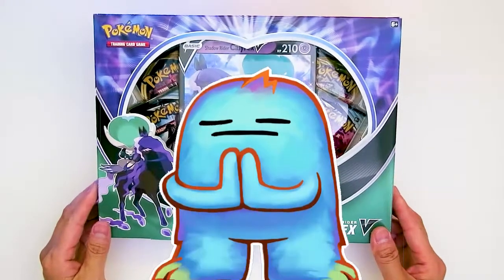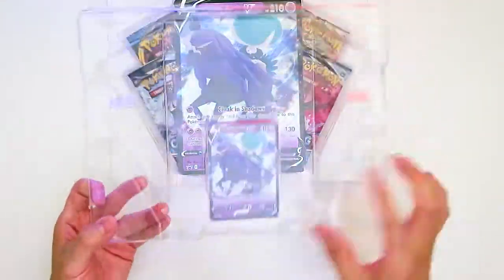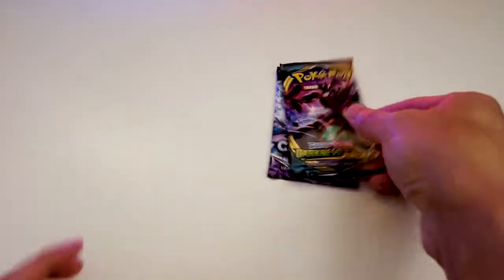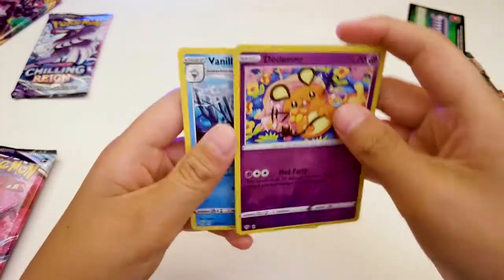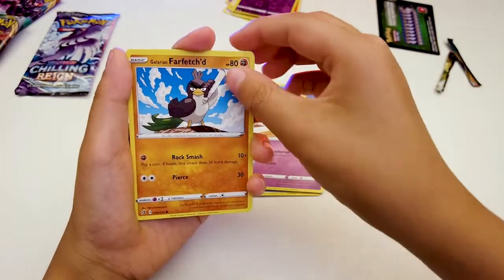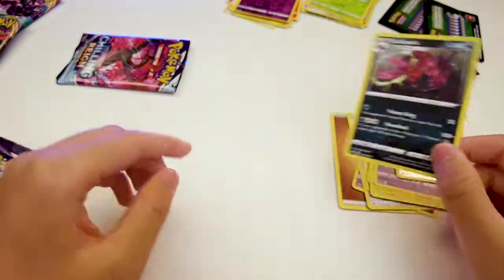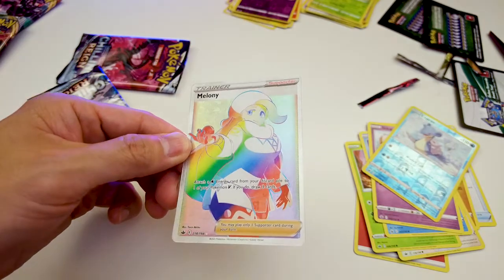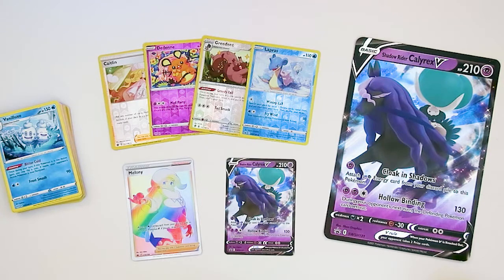Prettiest Pokemon Card Ever?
Opening the Calyrex Jumbo card pack and got a Rainbow Rare card that is perhaps one of the prettiest I have seen! The shine on these rainbow reflectors are amazing.